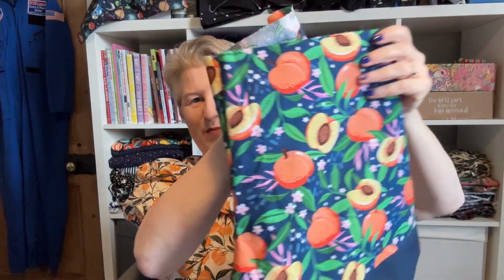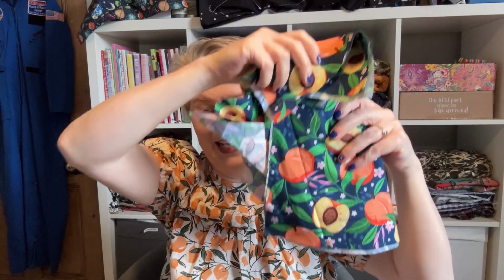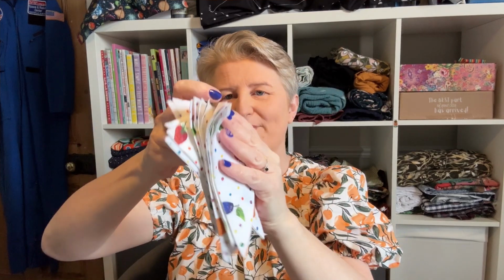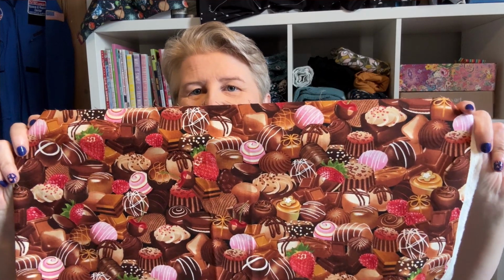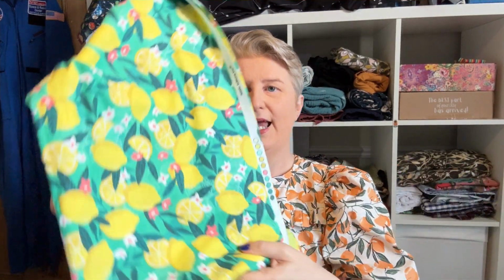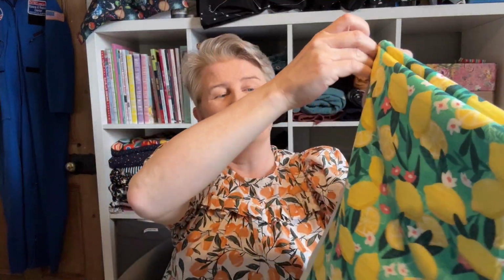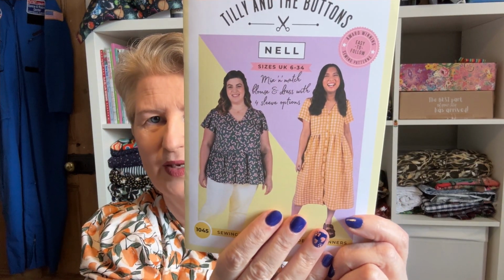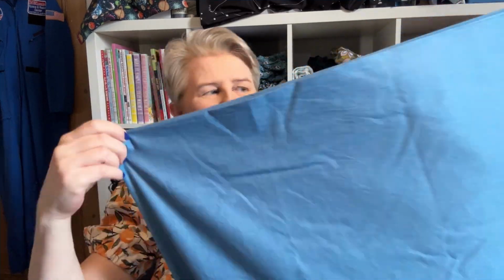sewfruity 24 Fruity Prints, Fruity Makes, Fruity Notions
Just knowing that you watched is enough, however if you wish to buy me a cuppa, you can do so via this link.

Don’t forget to Sparkle